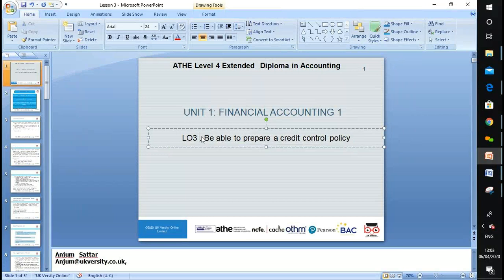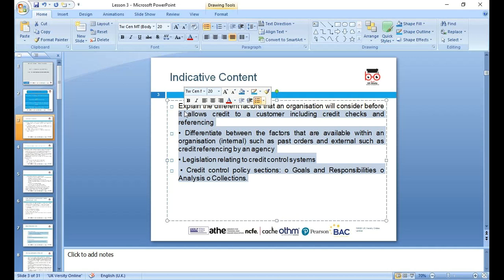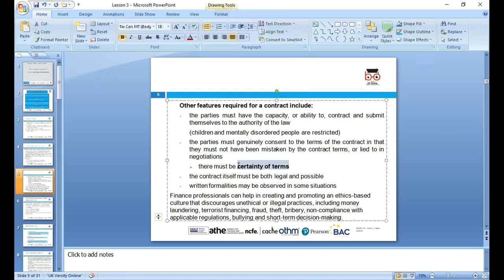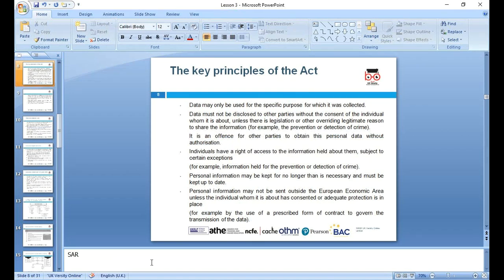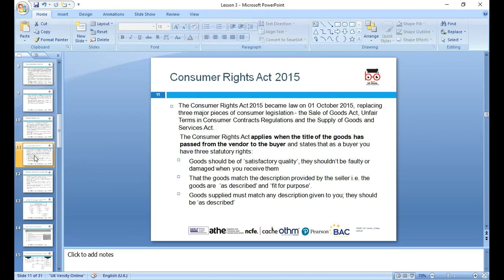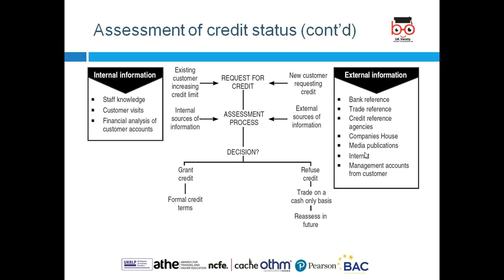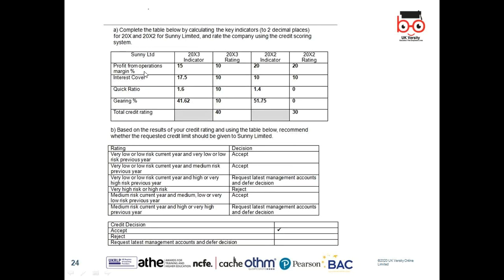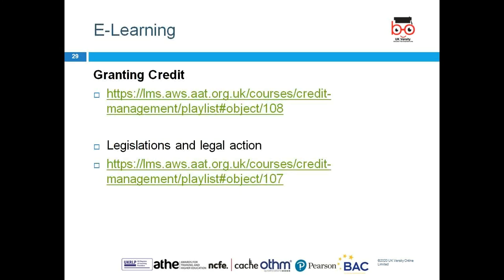ATHE L4 Dip in Accounting Unit 1 FA 1 LO3 2020 04 06